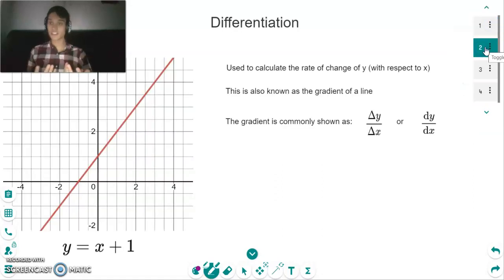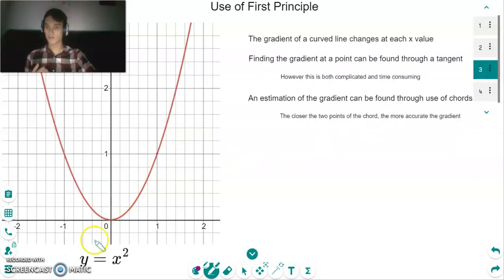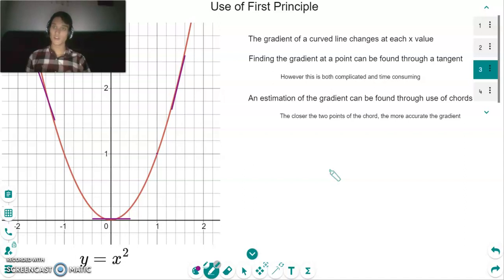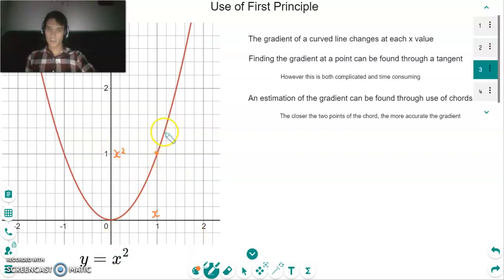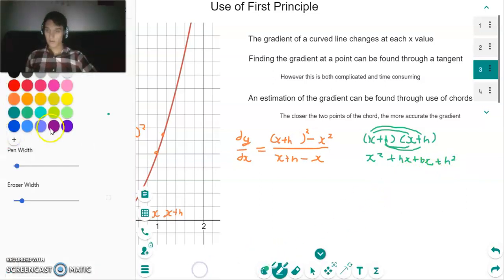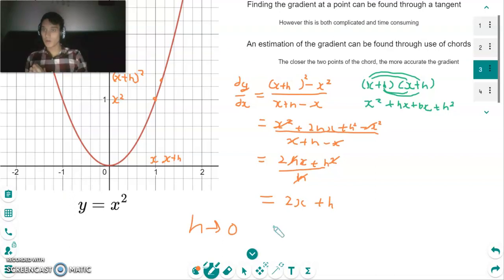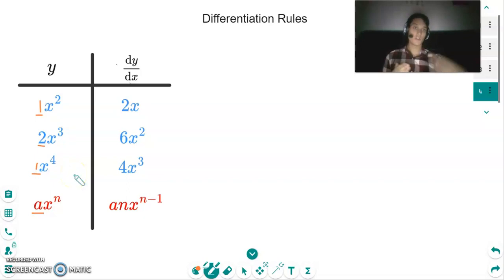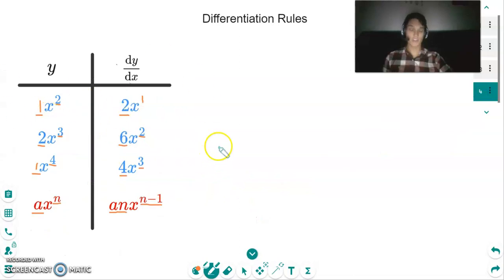Introduction To Differentiation - Private Maths Tutor Lawrence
Lawrence is educated to University degree level and has a passion for tutoring Maths and Politics up to A Level. Here he delivers a GCSE Maths lesson on the introduction to differentiation. Interested in working with Lawrence?